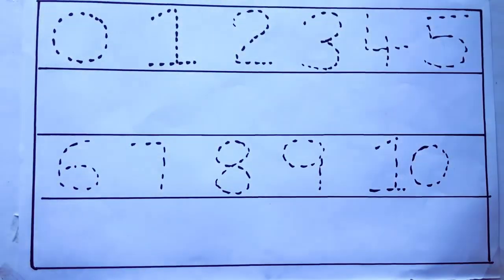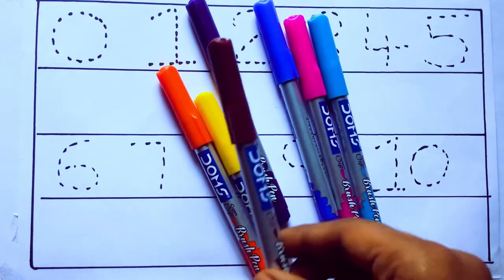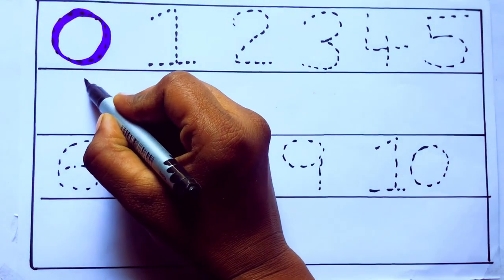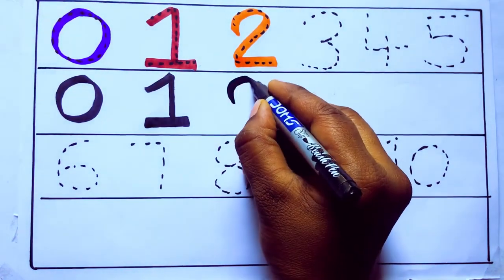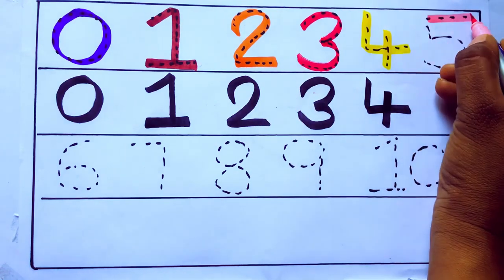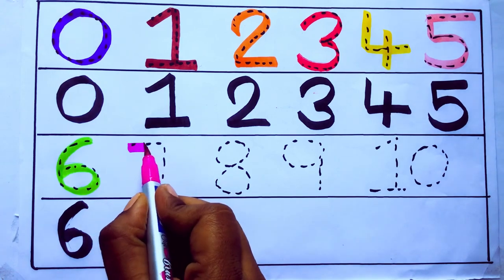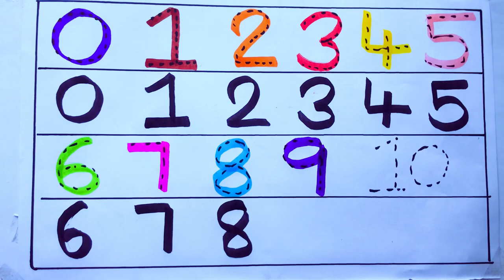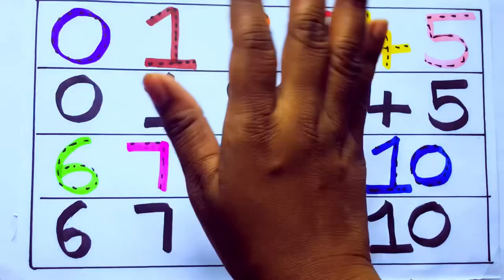Learning the Numbers from 1 to 100 || Easy Learning For Kids and Primary school Kids || 1234